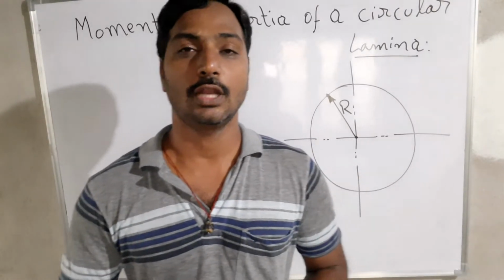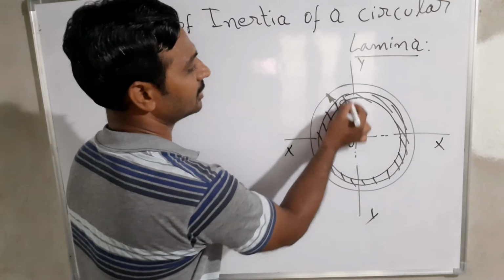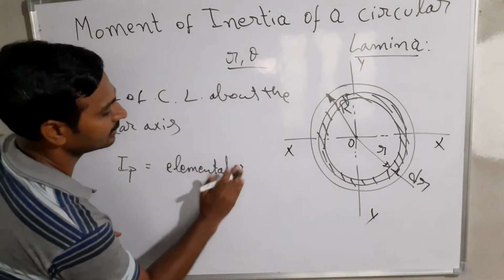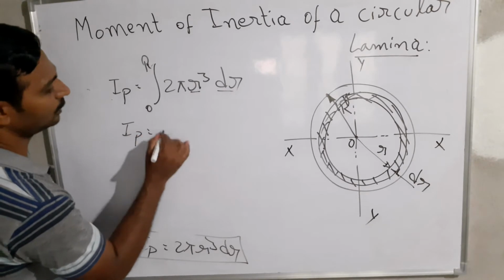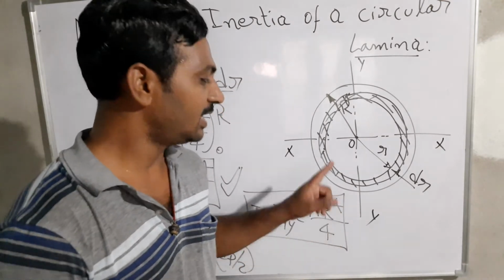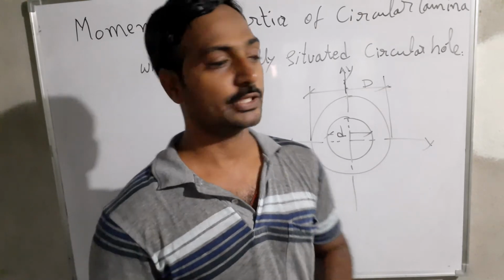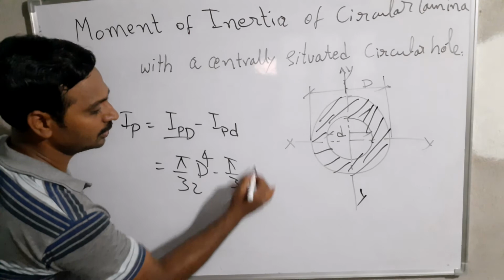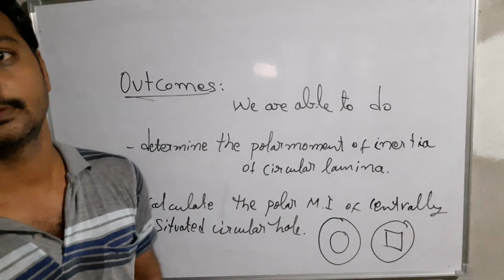Lecture 47: Moment of Inertia of circular lamina and centrally holed circular lamina.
In this video lecture, I have discussed how to determine the moment of inertia of circular lamina and centrally holed circular lamina.